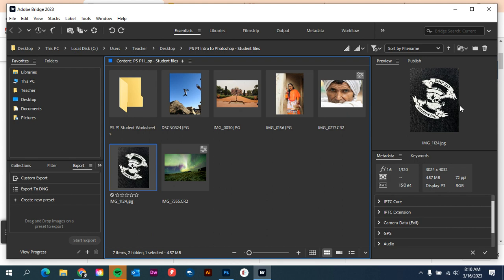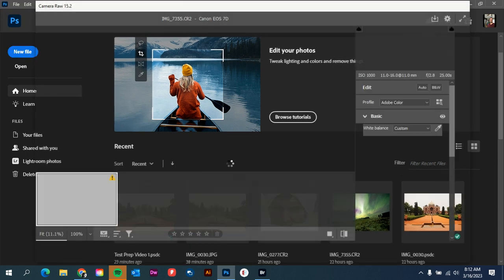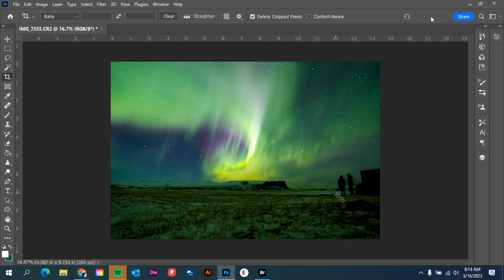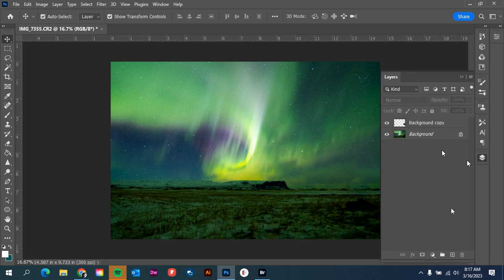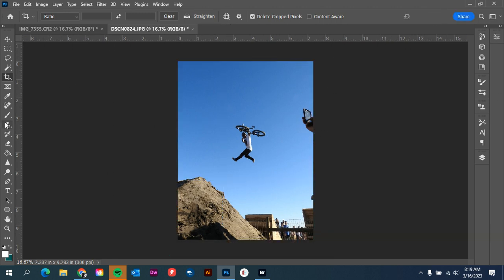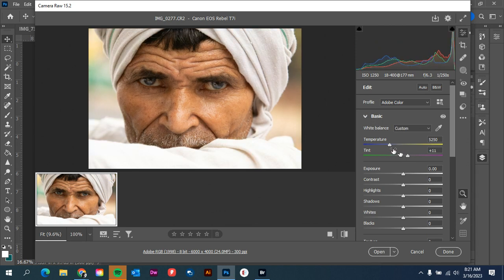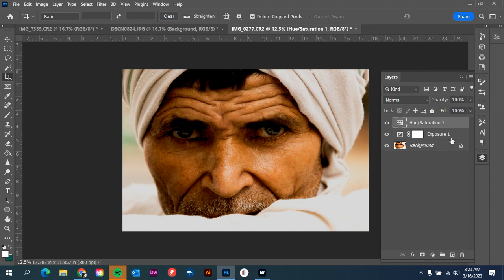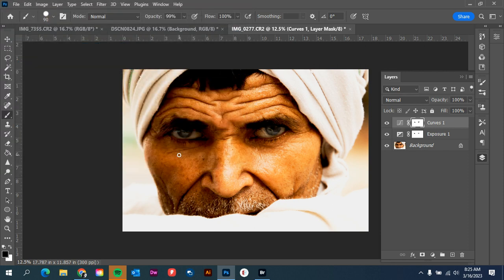Video 3 Photoshop Certification Prep